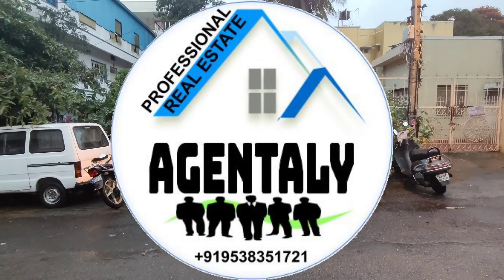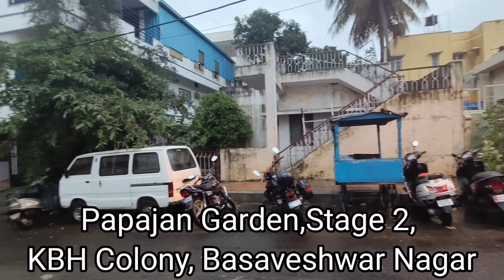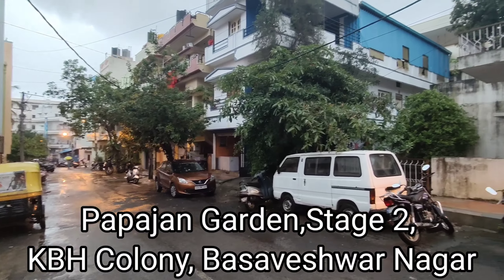Plot for sale in KHB Colony 2nd Stage Basaveshwara Nagar Police station Rajajinagar Ambedkar Stadium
✓CODE:BSGPS
✓LOCALITY:Papajan Garden,Stage 2, KBH Colony, Basaveshwar Nagar, Bengaluru, Karnataka 560079
✓PLOT area:2400sqft 40ft*60ft
✓FACING:South
✓KHATA:A khata KHB Alloted HIG
✓ROAD TYPE:TAR
✓ROAD WIDTH:40 ft
✓PRICE: 10,000Rs/sqft₹240 lakhs ( 2.4cr)

House for Sale in KHB Colony 2nd Stage Basaveshwara Nagar Rajajinagar BANGALORE
Site for sale in KHB Colony 2nd Stage Basaveshwara Nagar Rajajinagar Bangalore
Bangalore KHB Colony 2nd Stage Basaveshwara Nagar Rajajinagar house for sale
Agentaly
Real estate agent in KHB Colony 2nd Stage Basaveshwara Nagar Rajajinagar Bangalore